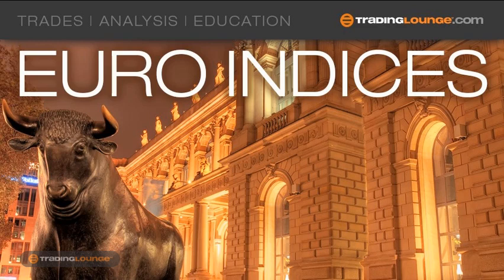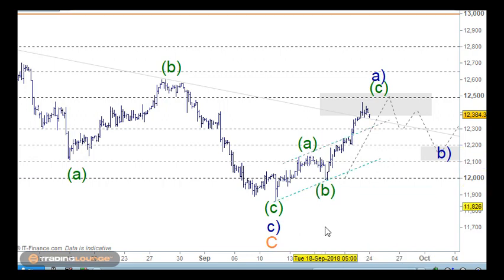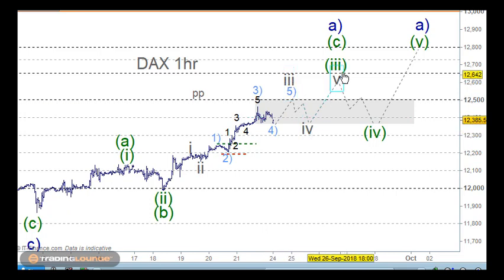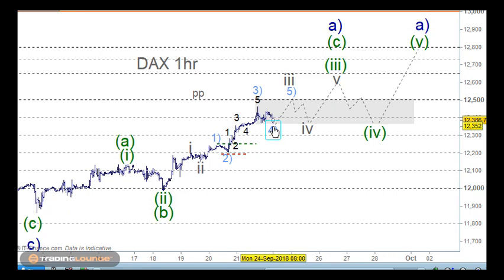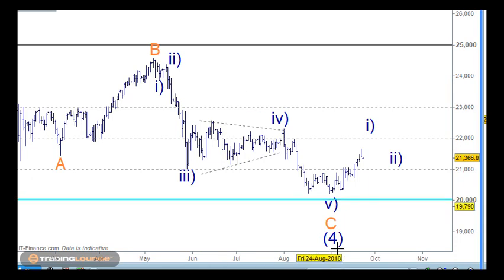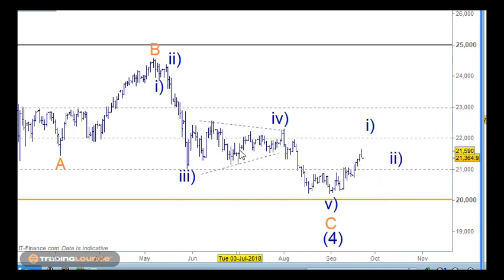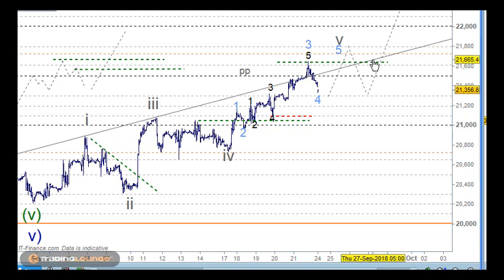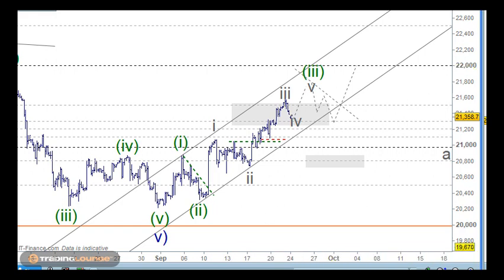DAX 30 AEX UKX 100 FTSE MIB CFD Trading Elliott Wave 24 September 2018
Elliott Wave News DAX 30 AEX UKX 100 / FTSE 100 Index FTSE MIB Borsa Italiana
All of these European Indices have the same intraday Elliott wave count, we are currently count five waves up from the current lows.

This Elliott Wave Analysis  is suitable for tracking the Stoxx 50 Euro 50 Futures Index and other European indices, this video uses Contracts for Difference (CFDs)
know as CFD Trading indices or Index trading.Technical Analysis Elliott wave, Trading Levels and CFD Day Trading.